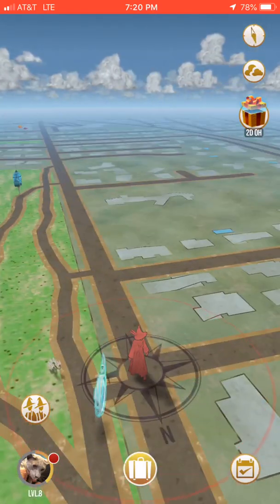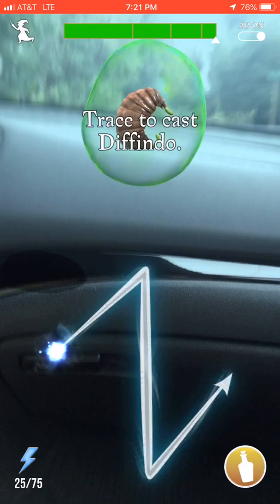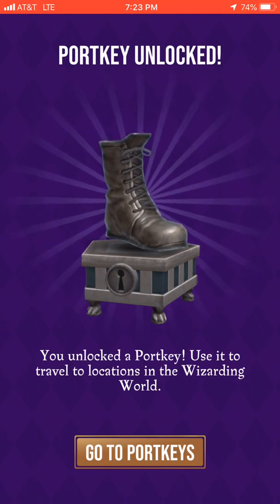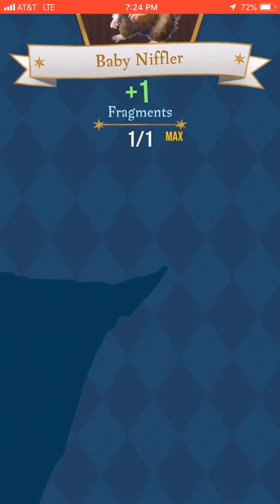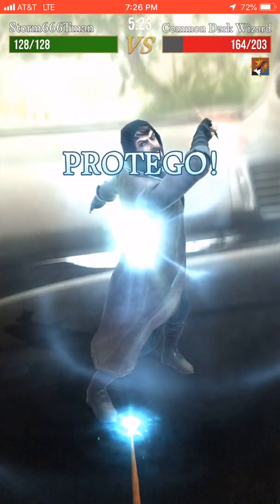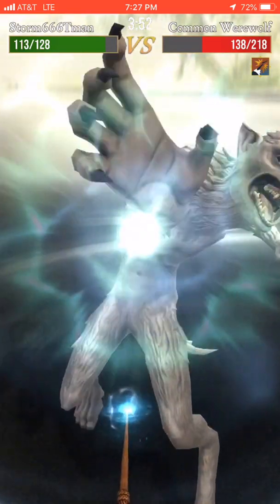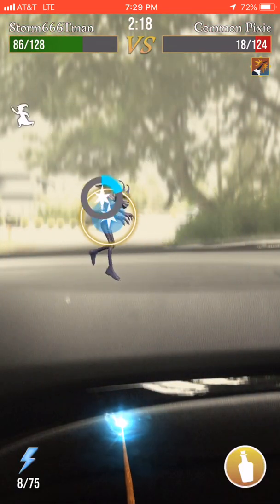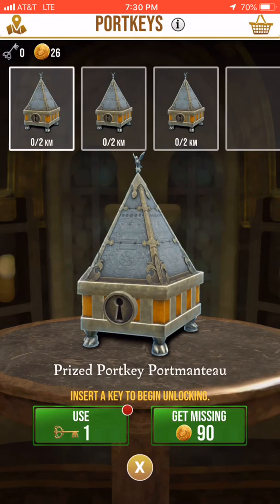WIZARDS UNITE (explaining everything)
Showing how the game wizards unite is supper fun